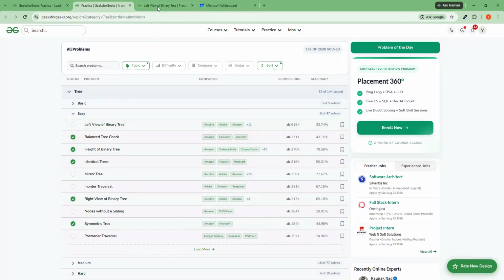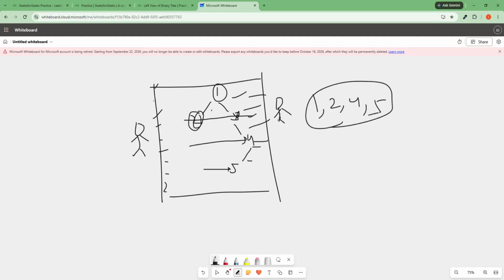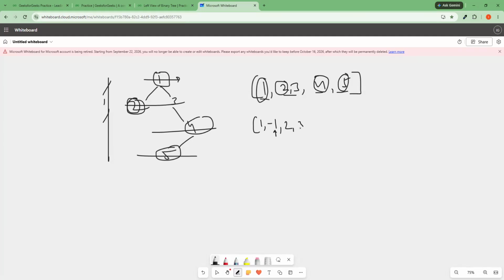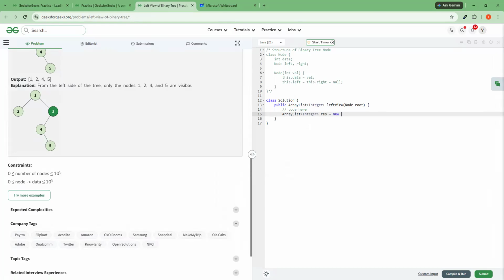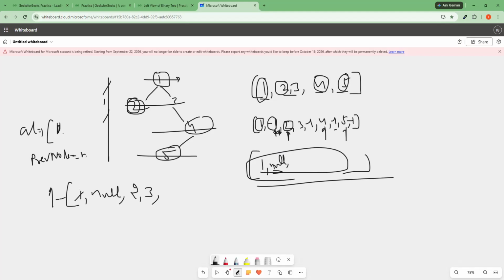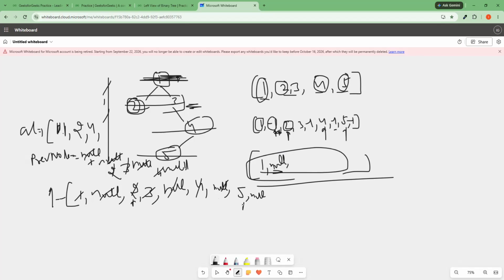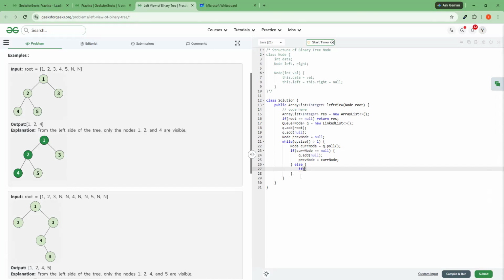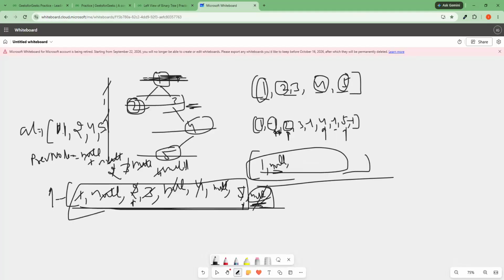L7 - Left View of Binary Tree 🌳 | Tree Traversal | GFG & LeetCode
In this video, we solve Left View of Binary Tree, a classic Binary Tree problem frequently used in DSA and coding interviews.

The task is to find the set of nodes that are visible when a binary tree is viewed from the left side.

What is the Left View of a Binary Tree?
How to identify the first visible node at each level
How tree traversal can be used to solve the problem
Handling an empty binary tree
Efficient traversal of all nodes

🧠 Topics Covered
Binary Tree 🌳
Tree Traversal
Recursion
Left View of Binary Tree

💼 Asked In: Paytm, Flipkart, Accolite, Amazon, OYO Rooms, Samsung, Snapdeal, MakeMyTrip, Ola Cabs, Adobe, Qualcomm, Twitter, Knowlarity, Open Solutions, NPCI